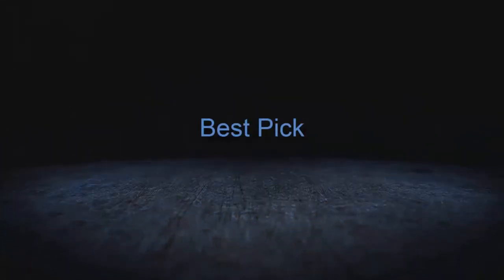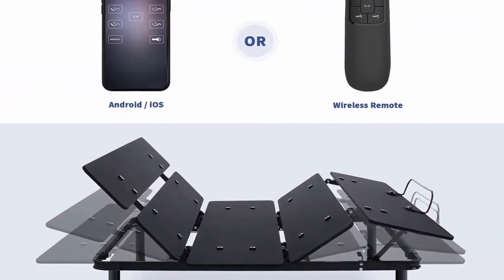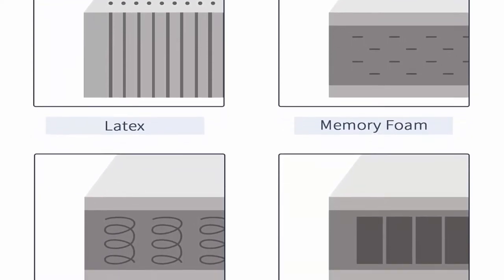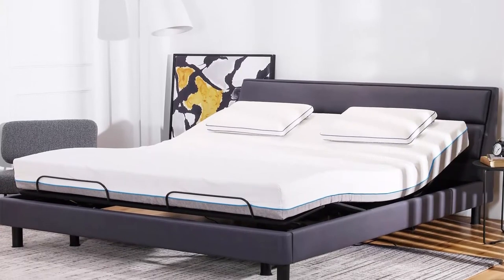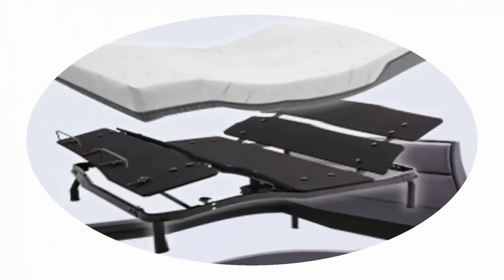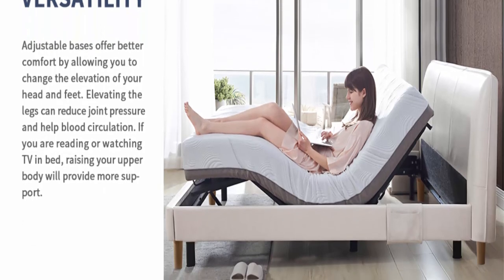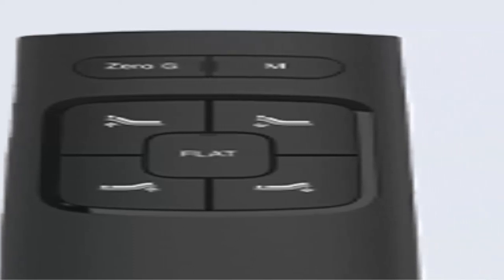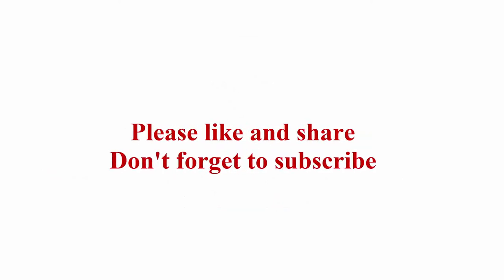✅Smart Electric Adjustable Bed Base with Bluetooth App Control & Wireless Remote Adjustable Bed Fram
👉  ✅Adjustable Bed Frame, Smart Electric Adjustable Bed Base with Bluetooth App Control and Wireless Remote, Adjustable Legs, Head and Foot Incline, King Size

👉  SAMSUNG The Frame Quantum HDR Smart TV with Alexa Built in 2022 Model,  Reviews & worth It ?